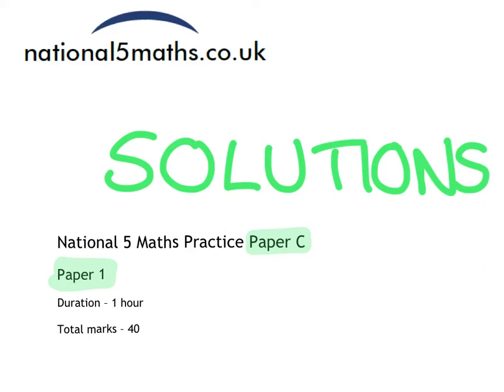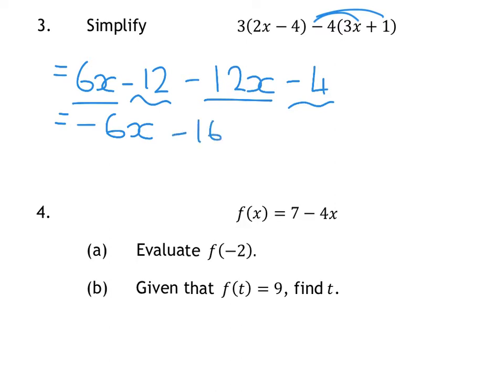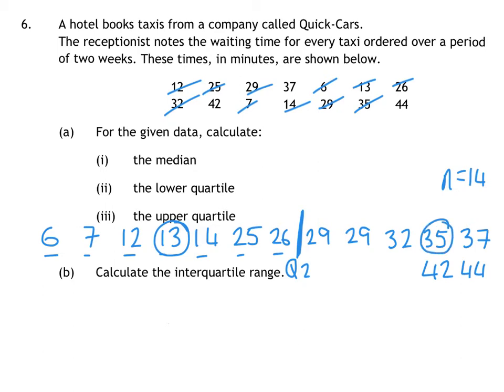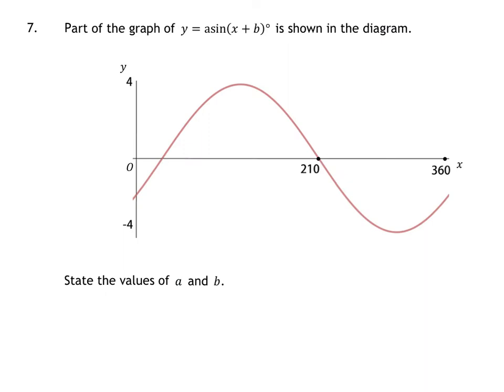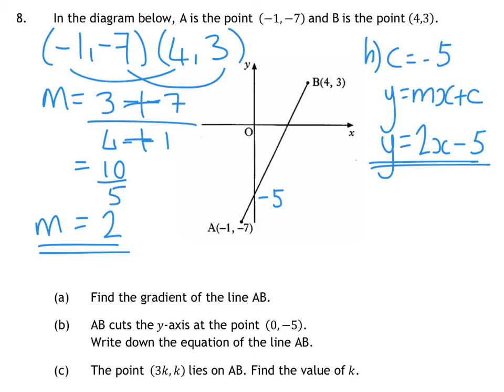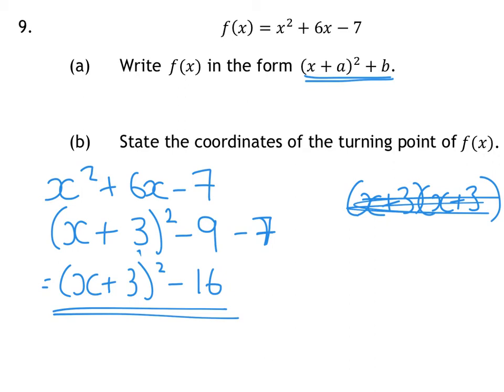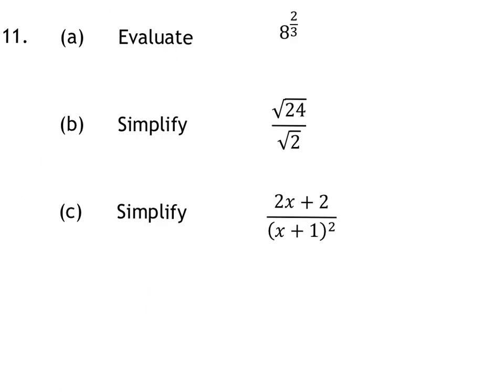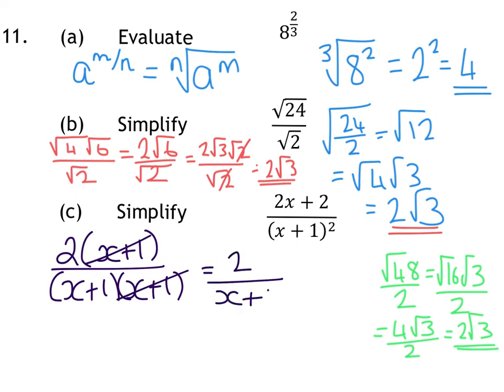National 5 maths Practice Paper C paper 1 solutions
Worked solutions to the practice papers available on the national5maths.co.uk website